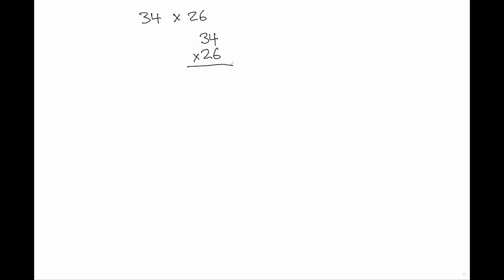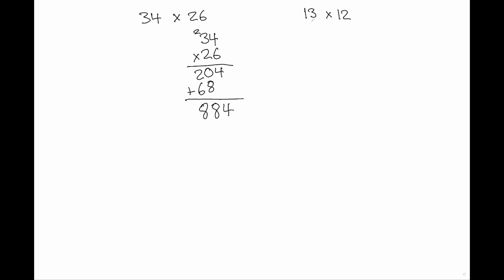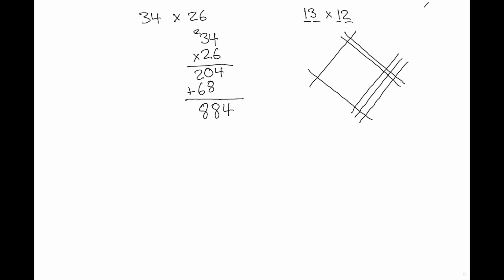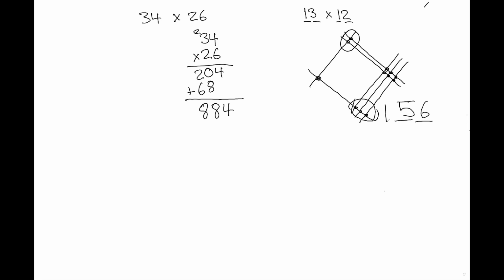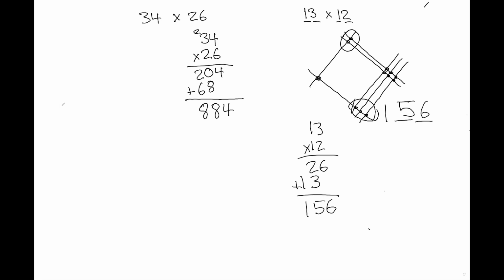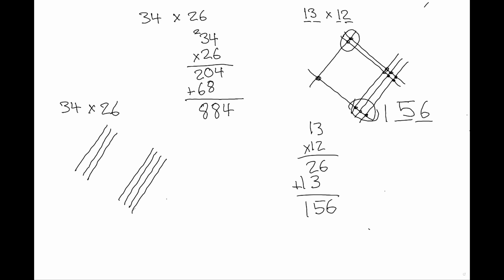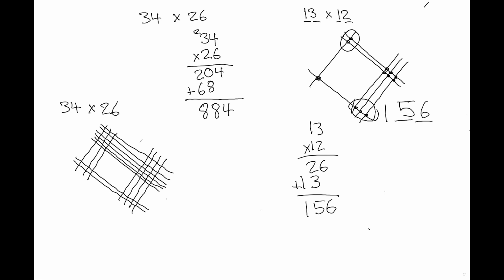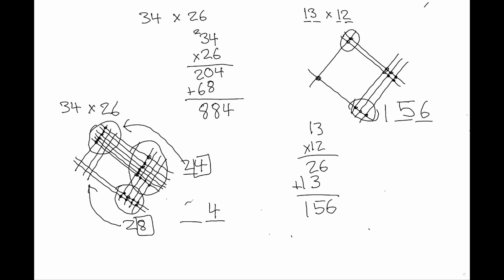Japanese Multiplication Method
This video is presented by YouthSTEM (youthstem.org), in which
Richard Deng shows a fun method for multiplication. Enjoy!